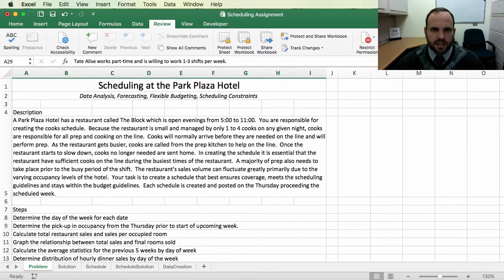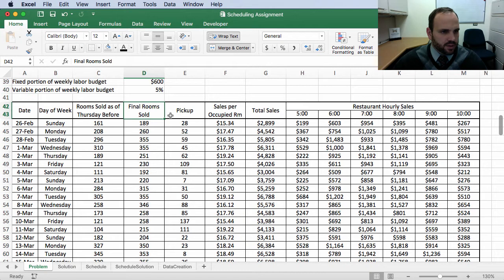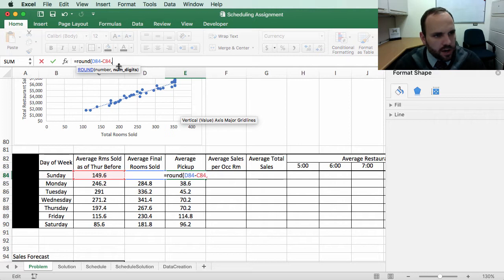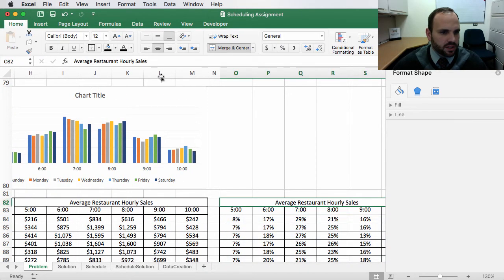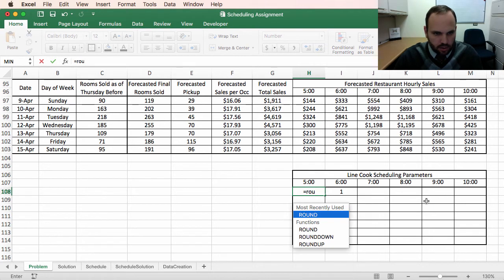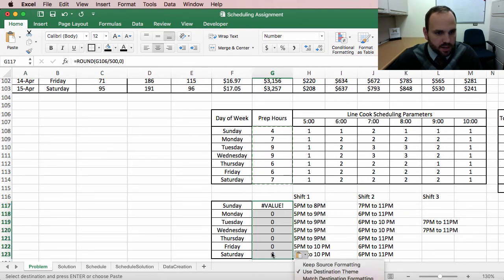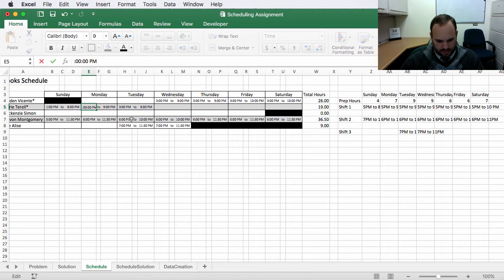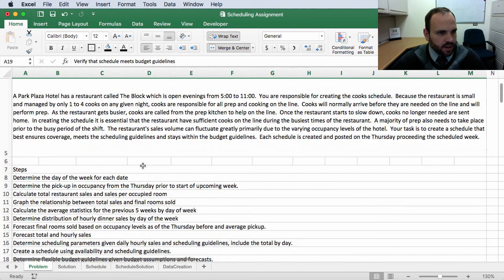Restaurant Scheduling Tutorial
A video tutorial that presents a data driven scheduling methodology.  The following concepts are applicable: data analysis, forecasting, flexible budgeting, and scheduling constraints.